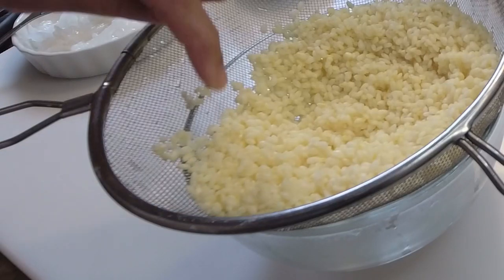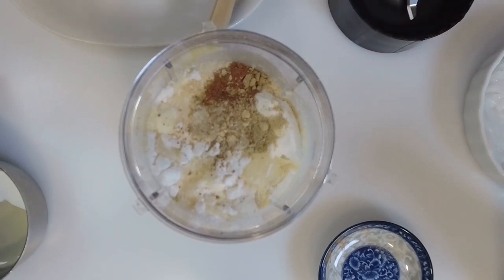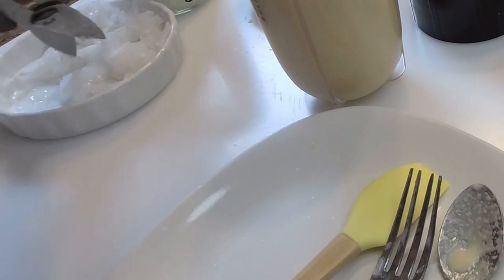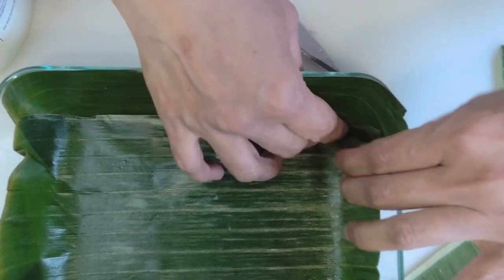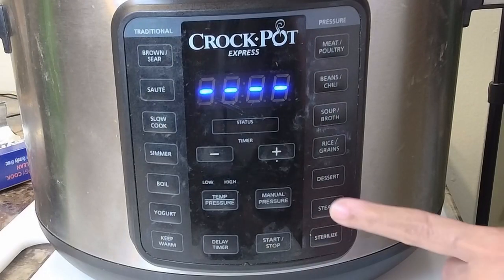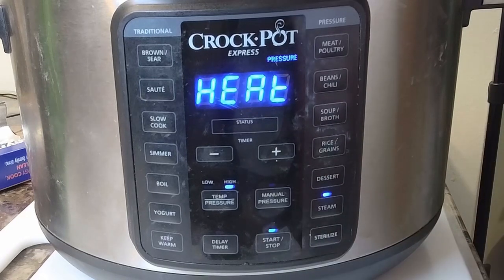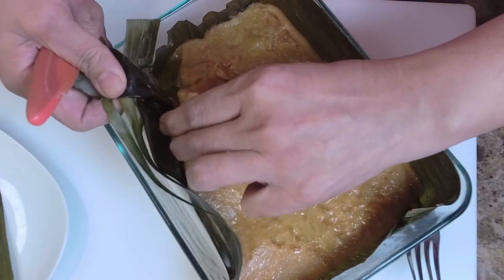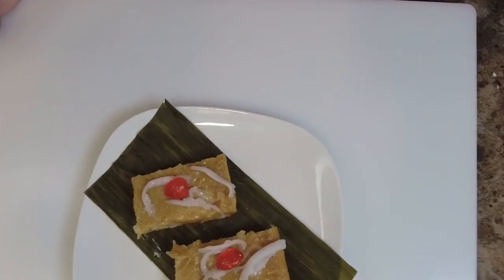Rice pudding with coconut jelly steam in banana leaf